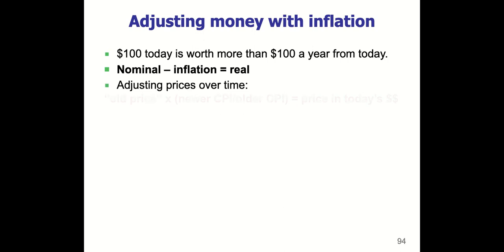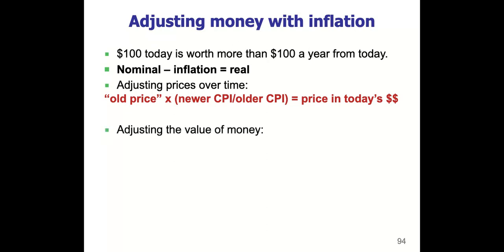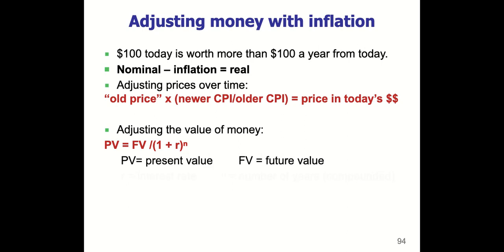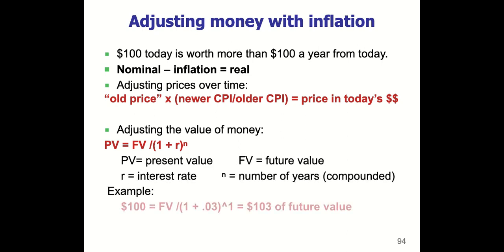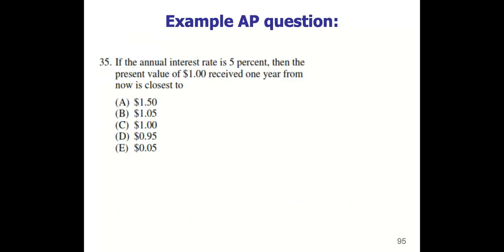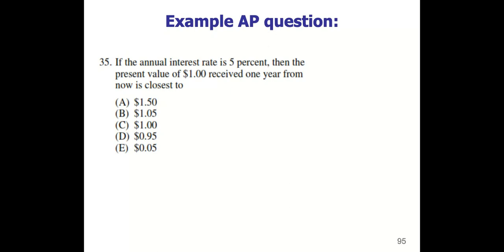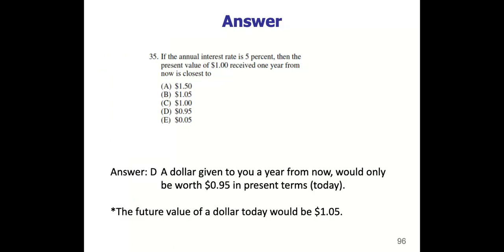Macro 4.81 Time Value of Money